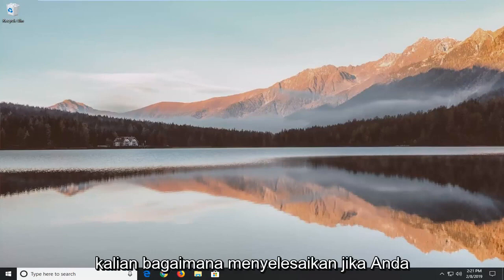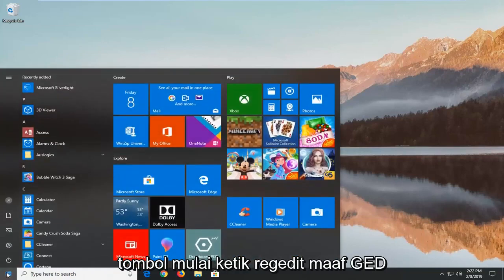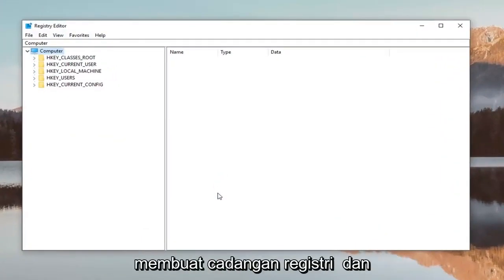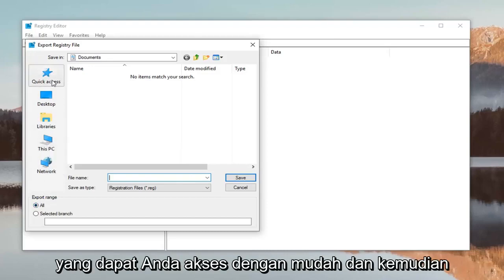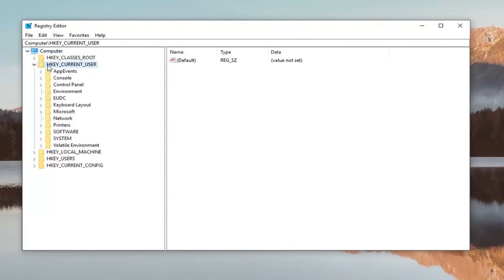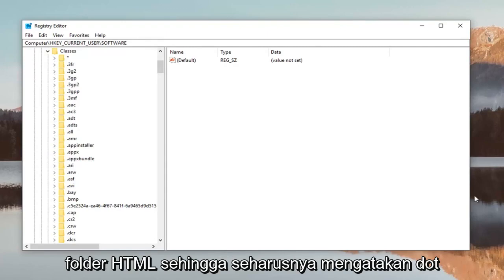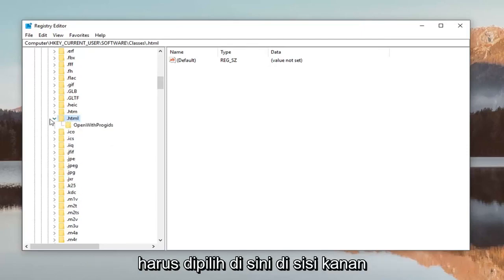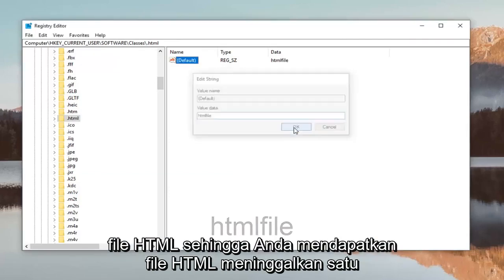Perbaiki “Operasi ini telah dibatalkan karena pembatasan yang berlaku pada komputer ini” kesalahan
Operasi Ini Telah Dibatalkan Karena Pembatasan yang Berlaku pada Komputer Ini, Silakan Hubungi FIX

Di komputer pengguna, kesalahan berikut muncul di program Outlook saat pengguna mencoba membuka tautan HTML (hyperlink) apa pun yang terdapat pada pesan email: “Operasi ini telah dibatalkan karena pembatasan yang berlaku di komputer ini. Silakan hubungi administrator sistem Anda”. Kesalahan aneh ini terjadi pada komputer yang pengguna sudah memiliki hak administratif dan pada setiap dokumen MS Office (misalnya Word, Excel, PowerPoint) yang diinstal di komputernya, yang berisi tautan.

Setelah beberapa penelitian saya menemukan bahwa kesalahan di atas muncul, dalam kasus di mana Anda belum mengatur dengan benar browser Internet default di sistem Anda, atau ketika asosiasi & penangan file tidak terdaftar dengan benar, atau mungkin rusak di dalam Windows Registry.